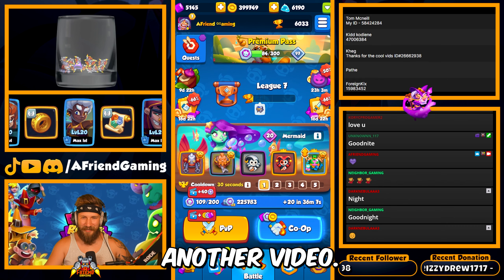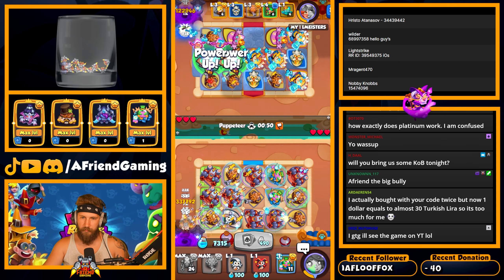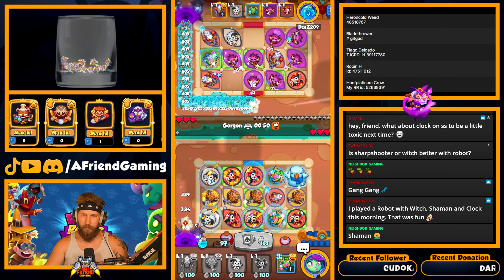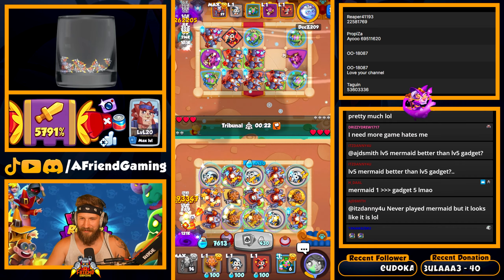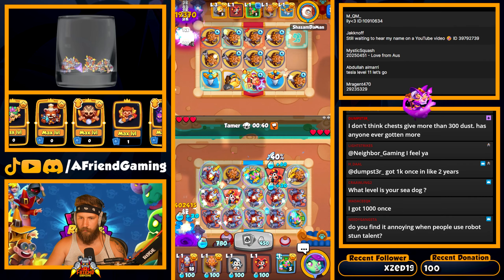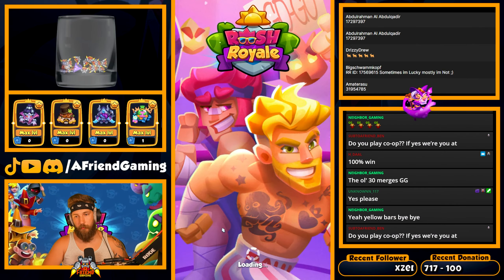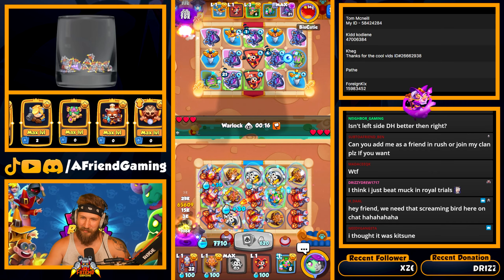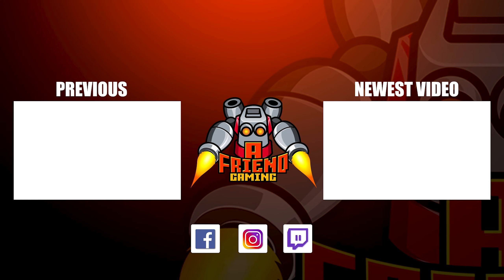*MAX* ROBOT Is The SHARPEST Tool In The Deck!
Hey Friends! Today we’re going to be playing ROBOT SHARPSHOOTER!
You can use the creator code at Market.My.Games/Shop/125
Enter your RR ID for a chance to win $50 weekly!

Spotify Playlist: (Fire Emoji) Trap Beats

Game Overview:
Rush Royale is an exciting new tower defense game that challenges players to defend their kingdom from waves of enemies. With a variety of characters to choose from, each with their own unique abilities, players must strategize and adapt to each level as they progress through the game. With fast-paced gameplay and engaging challenges, Rush Royale is perfect for casual and hardcore gamers alike. Can you defend your kingdom and emerge victorious in this thrilling game?